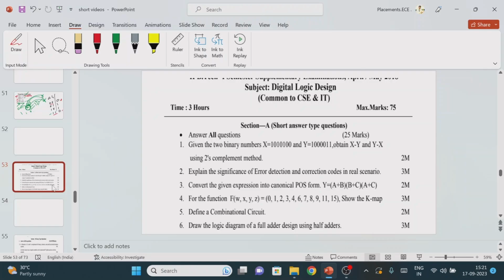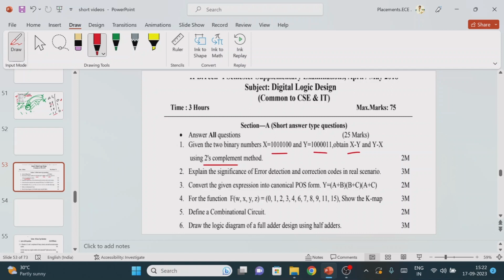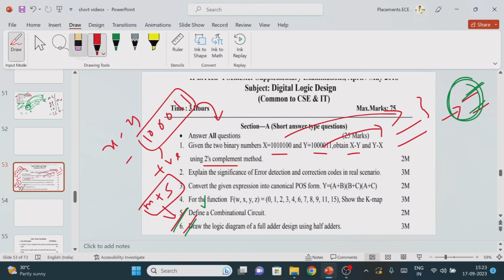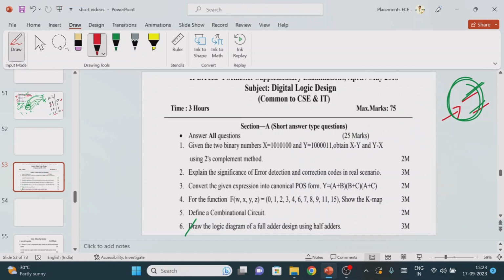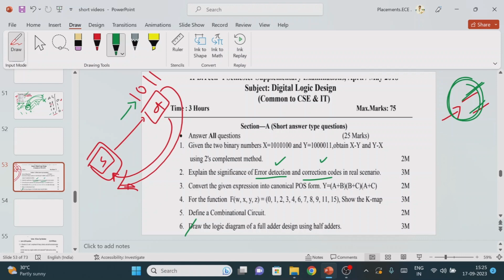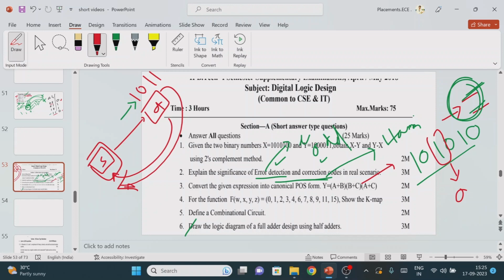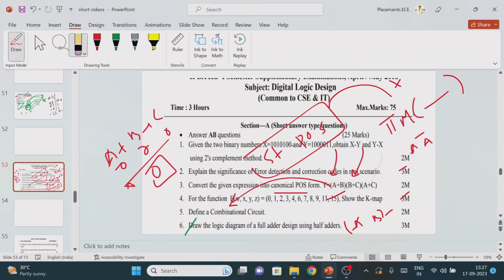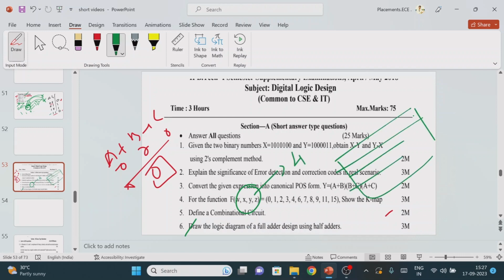1 MID 1 DLD Previous Year Papers revision class on Most Important topics